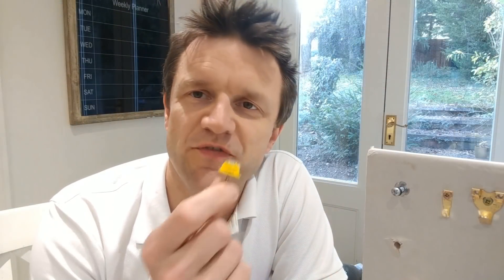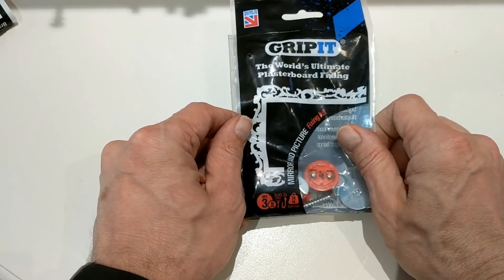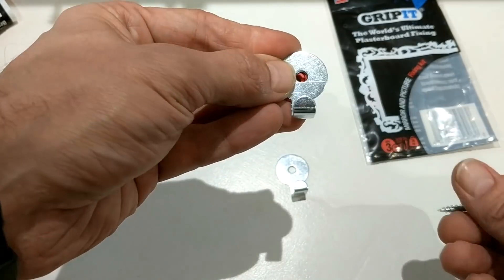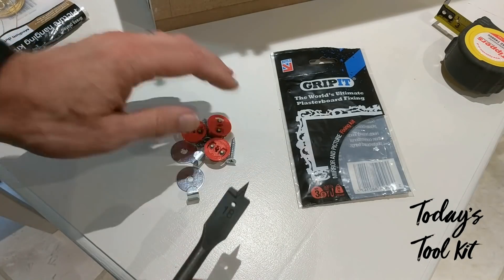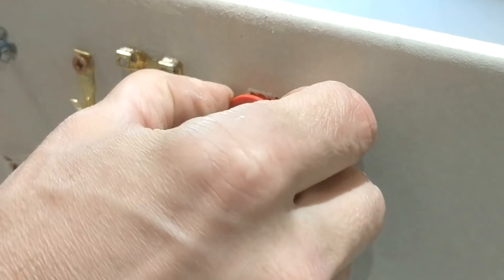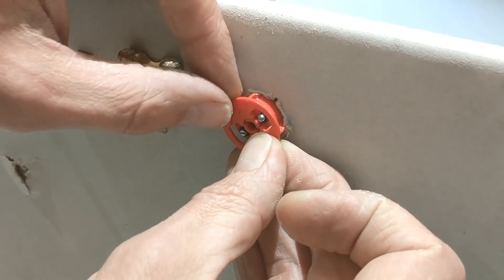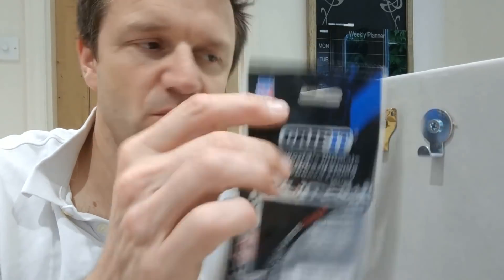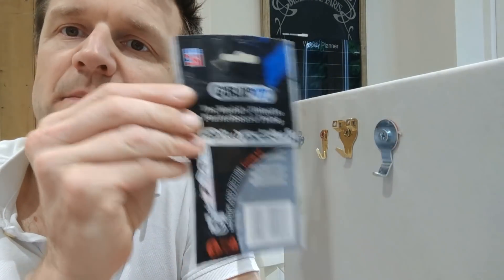GRIPIT Review: How to Hang a Heavy Picture on a Plasterboard Wall Video#2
In today's video I am reviewing the GRIPIT Mirror and Picture Fixing Kit for Plasterboard Walls.

I wasn't planning to do this video today, but GRIPIT got in touch with my after my recent video and sent me one of their Mirror and Picture Fixing Kits to try out. So I thought I'd do a review video, to see what the kit was like. And here it is!

TODAY'S TOOLKIT*
- GRIP IT Mirror and Picture Fixing Kit (Amazon)
- Electric Drill (for drilling the holes into the plasterboard)
- 18mm drill bit
- Manual screwdriver

Other wall plugs featured in the video:
- Hollow Wall Anchors (M5 x 52mm for 12mm plasterboard). 10mm drill bit required
- Fischer UX635R fixing 6mm dril bit required. You must use the right screws eg 4x50mm as if the screw is too thick, the plug will not knot properly behind the plasterboard
- Fischer Duopower 8x40 fixing - 8 mm diameter drill bit
- GripIt yellow plasterboard fixings 15x20mm (Amazon) - screws supplied